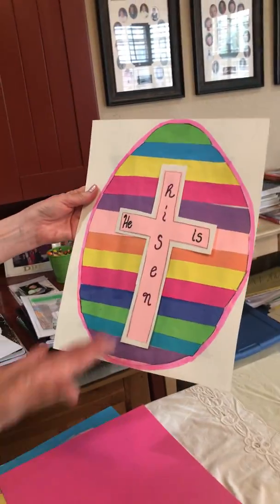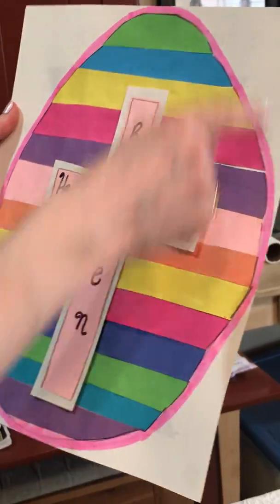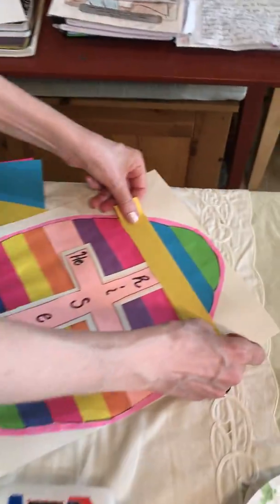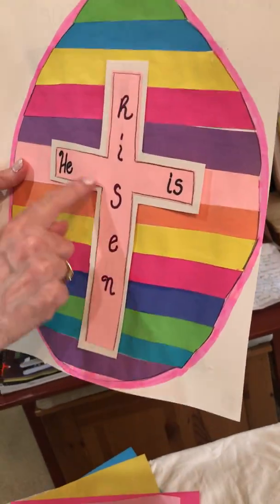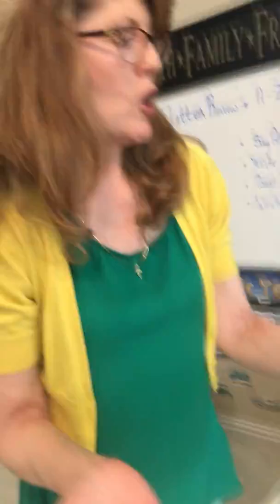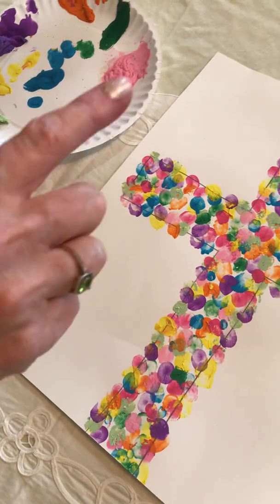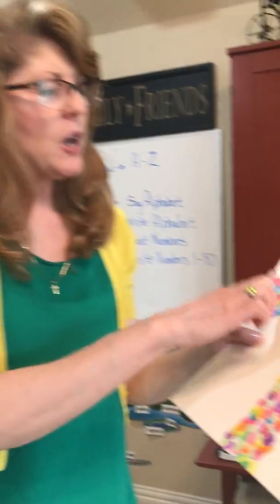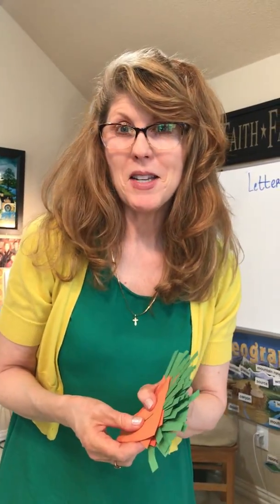Week 3- Video 5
Craft!